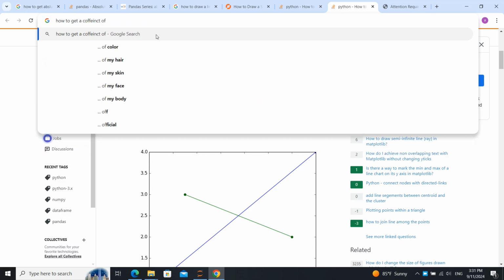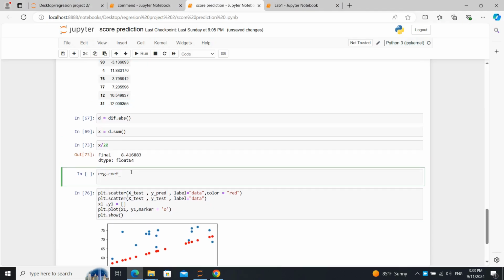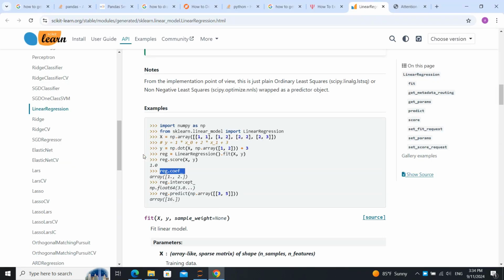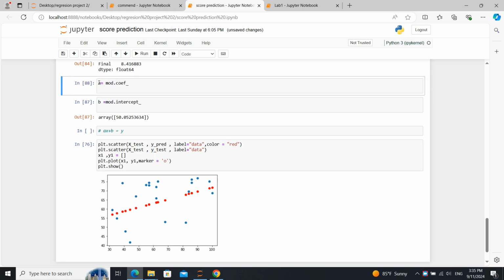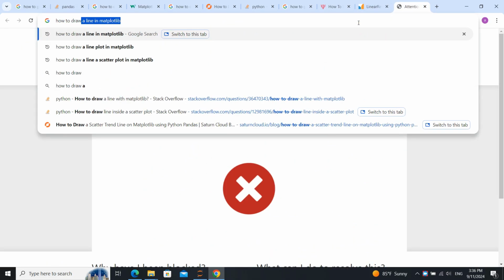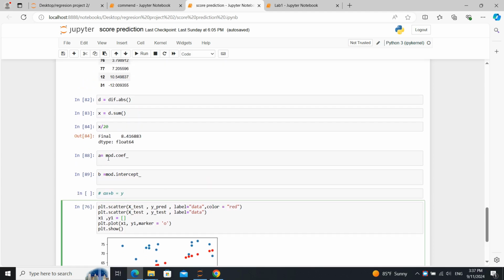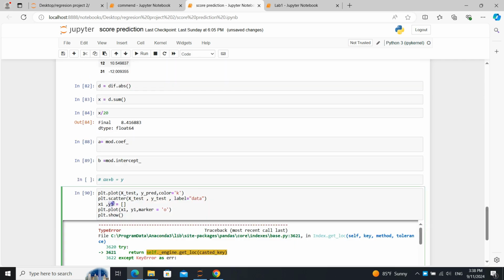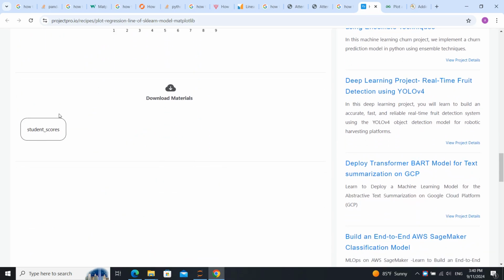16_Regression Project: Extracting Coefficients and Intercept from a Model(total time=107:39)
**Title: Regression Project: Extracting Coefficients and Intercept from a Model**

**Description:**

Welcome to our latest tutorial on regression analysis! In this video, we will walk you through the process of extracting the coefficients and intercept from a regression model using Python. Whether you're a beginner or looking to refine your data science skills, this tutorial has got you covered. Here's what we'll cover:

1. **Introduction to Regression Analysis:**
   - Brief overview of regression analysis and its applications in predictive modeling.
   - Explanation of the importance of coefficients and intercept in understanding the model.

2. **Setting Up the Environment:**
   - Step-by-step guide to installing necessary libraries such as Pandas, NumPy, and Scikit-learn.
   - Setting up your Python environment, whether it's Jupyter Notebook, Google Colab, or any other IDE.

3. **Loading and Preparing the Data:**
   - Techniques for loading datasets into a Pandas DataFrame.
   - Data cleaning and preprocessing steps to ensure your data is ready for regression analysis.

4. **Building the Regression Model:**
   - Explanation of different types of regression models (e.g., linear regression).
   - Example code for fitting a regression model to your data using Scikit-learn.

5. **Extracting Coefficients and Intercept:**
   - Detailed explanation of what coefficients and intercept represent in a regression model.
   - Step-by-step guide on how to extract these values from your model.
   - Example code snippets demonstrating the extraction process.

6. **Interpreting the Results:**
   - How to interpret the coefficients and intercept in the context of your data.
   - Practical examples to illustrate the impact of these values on your predictions.

7. **Visualizing the Results:**
   - Techniques for visualizing the regression line and the impact of coefficients using libraries like Matplotlib or Seaborn.
   - Comparative analysis of the model's performance with and without certain features.

8. **Conclusion:**
   - Summary of the key takeaways from the tutorial.
   - Discussion on potential next steps, such as model evaluation and improvement.

By the end of this video, you'll have a solid understanding of how to extract and interpret the coefficients and intercept from a regression model, empowering you to make more informed decisions in your data analysis projects.